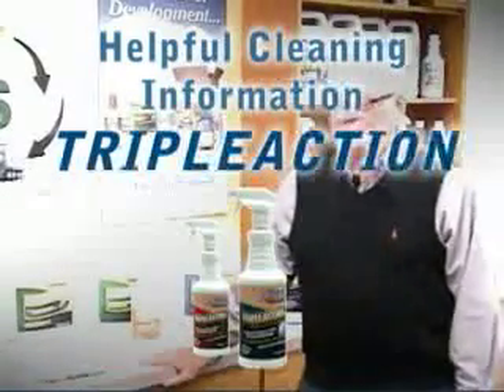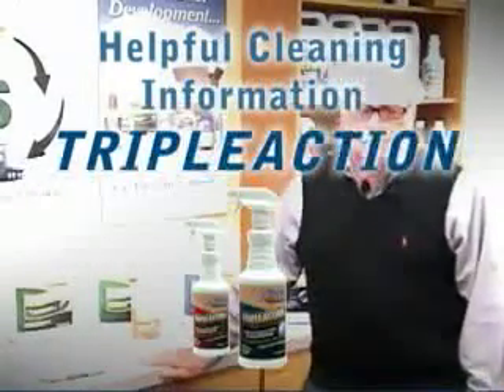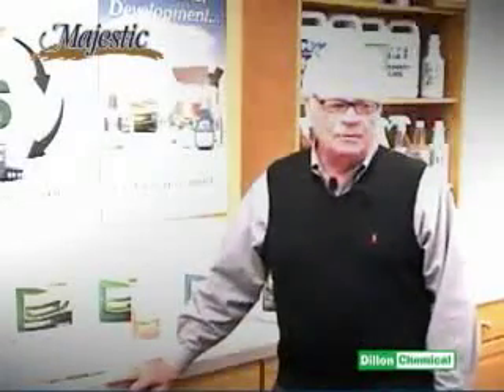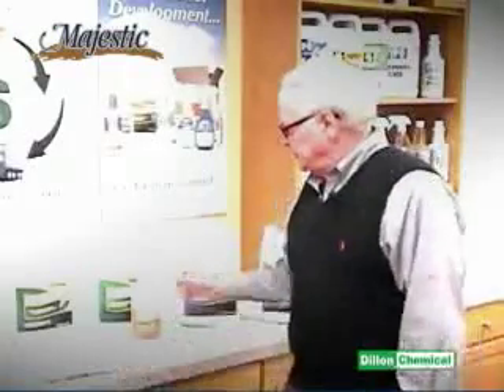I-74 Triple Action Enzyme Carpet Spotter & Deodorizer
I-74 Triple Action Enzyme Carpet Spotter & Deodorizer for professional carpet cleaners and homeowners.